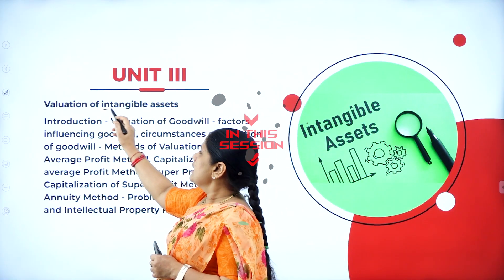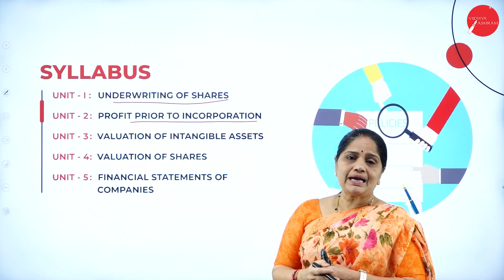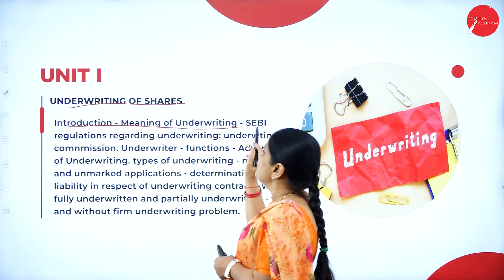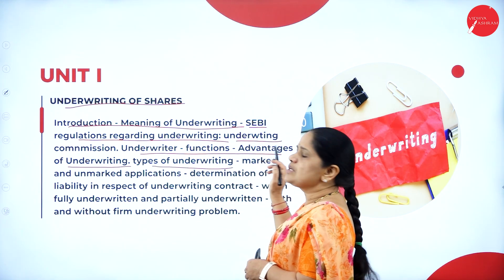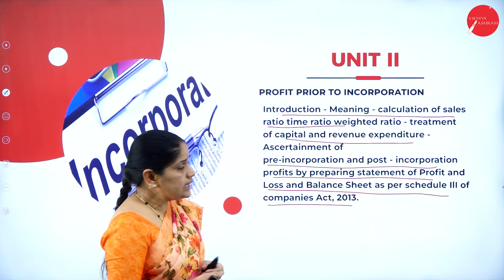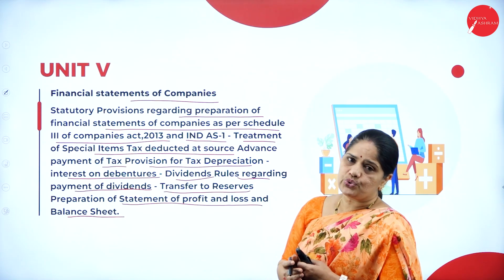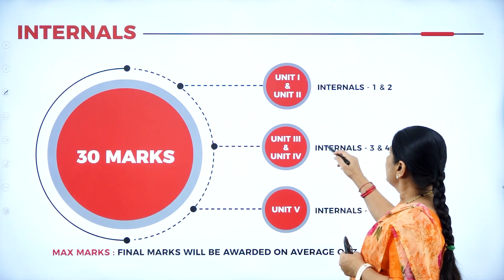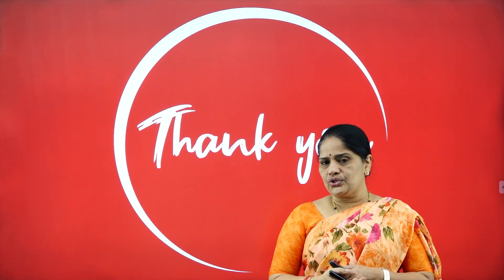DAY 0 | CORPORATE ACCOUNTING | III SEM | B.COM | NEP | INTRODUCTION | L1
Course : B.COM
Semester : III SEM
Subject : CORPORATE ACCOUNTING
Chapter Name : INTRODUCTION
Lecture : 1